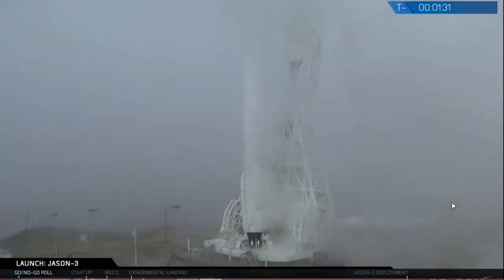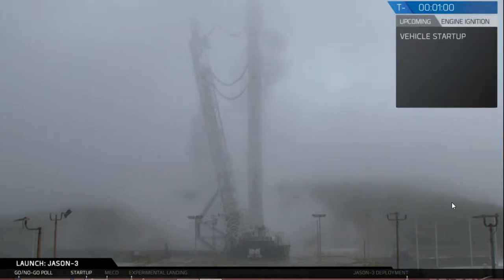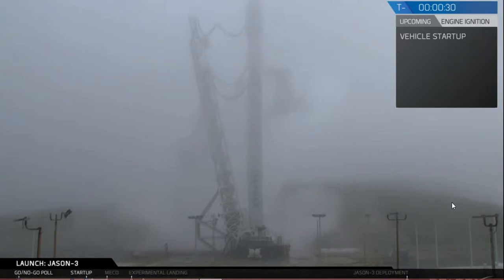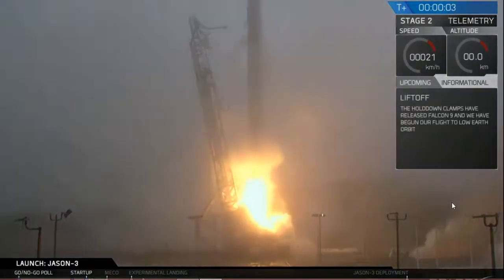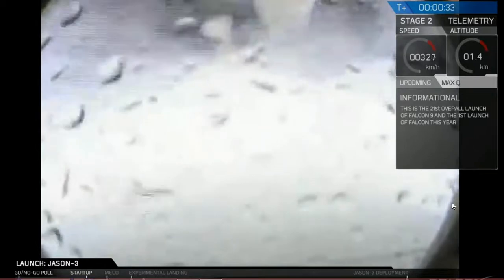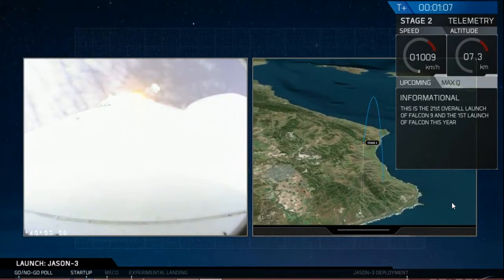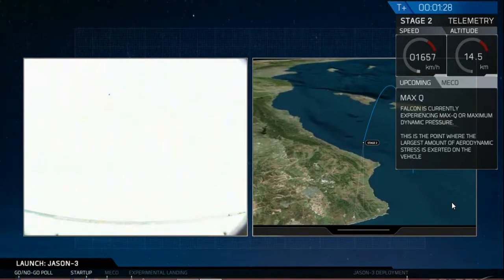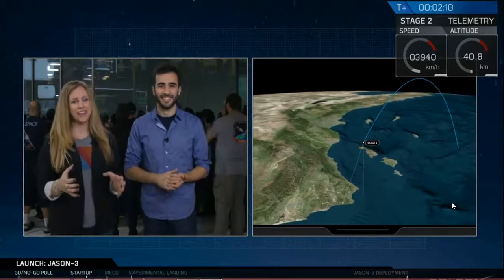Запуск ракеты Falcon 9 частной компании SpaceX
Запуск ракеты Falcon 9 частной компании Илона Маска SpaceX
Новости планетарного масштаба!
Канал существует только благодаря вниманию наших зрителей. Трудимся для ВАС!